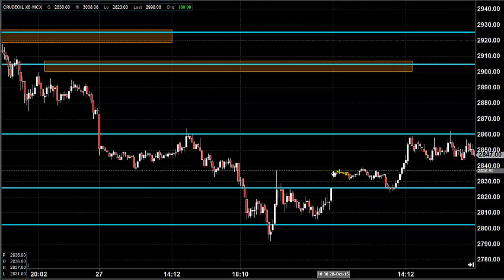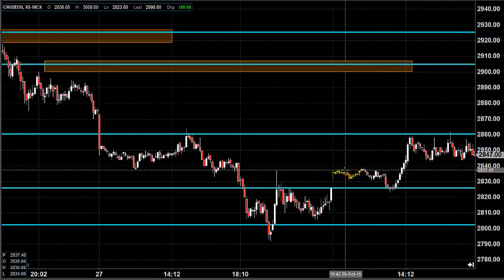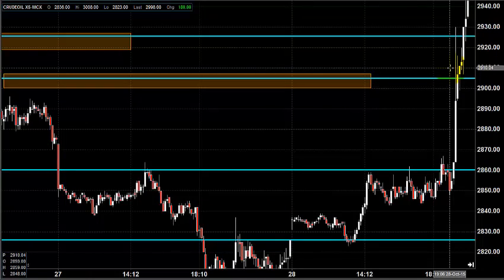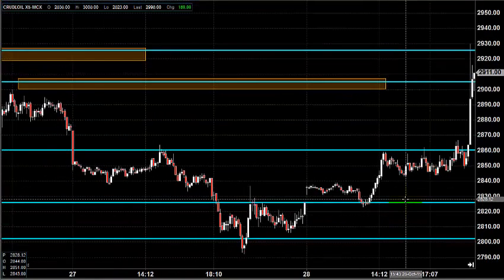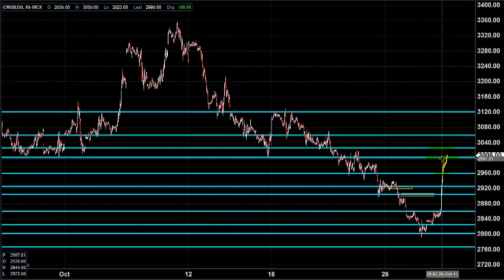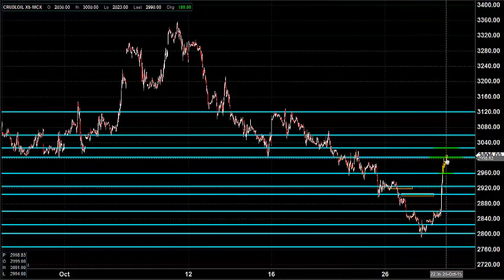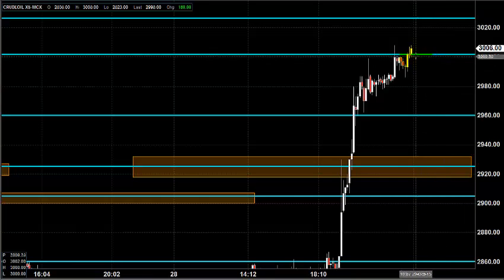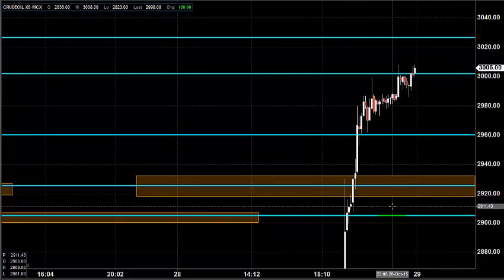MCX CRUDE OIL TRADING TECHNICAL ANALYSIS OCT 29 2015 IN ENGLISH